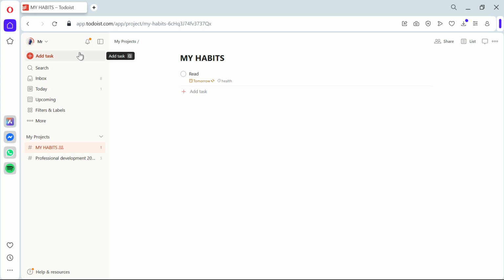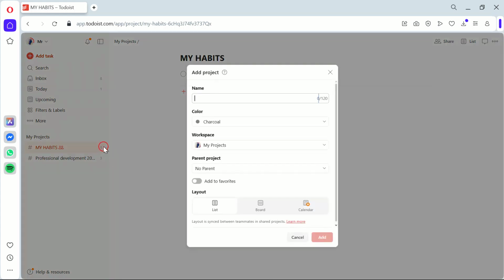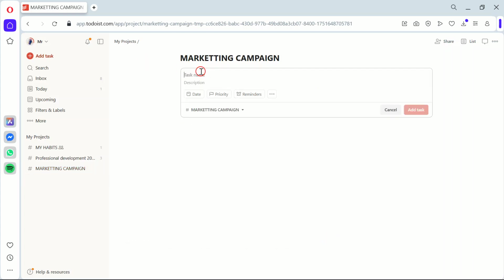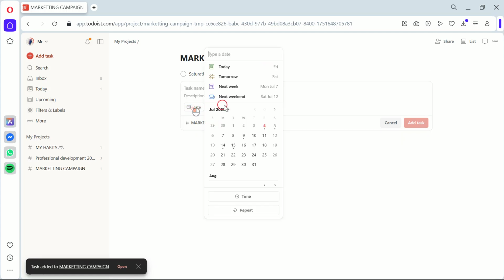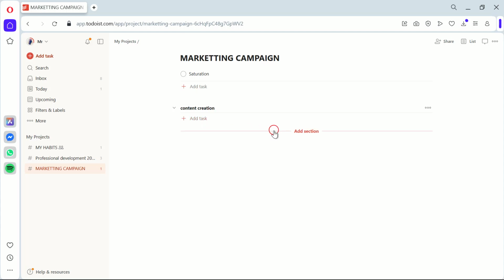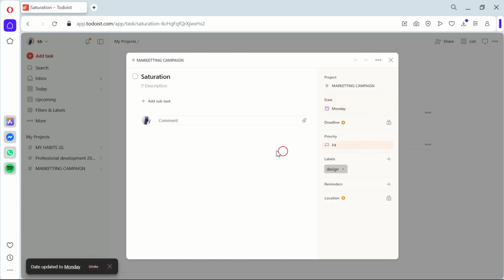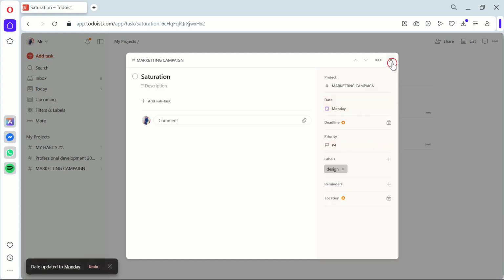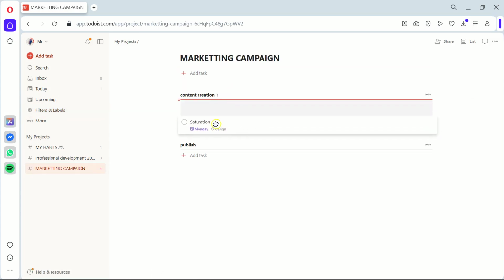How To Use TODOIST For Managing Marketing Campaigns (Complete 2025 Guide)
Welcome to this comprehensive How to use Todoist for managing marketing campaigns (Complete 2025 Guide) tutorial! In this detailed guide, I'll walk you through everything you need to know about How to use Todoist for managing marketing campaigns (Complete 2025 Guide).

 What You'll Learn in This How to use Todoist for managing marketing campaigns (Complete 2025 Guide) Tutorial:
• Complete step-by-step instructions for How to use Todoist for managing marketing campaigns (Complete 2025 Guide)

Whether you're a complete beginner or looking to improve your skills, this How to use Todoist for managing marketing campaigns (Complete 2025 Guide) tutorial covers everything from basic concepts to advanced strategies. I've designed this guide to be easy to follow, practical, and immediately actionable.

 Why This How to use Todoist for managing marketing campaigns (Complete 2025 Guide) Tutorial is Different:

 Perfect for:
• Beginners who want to learn How to use Todoist for managing marketing campaigns (Complete 2025 Guide) from scratch

Don't forget to LIKE this video if it helped you learn How to use Todoist for managing marketing campaigns (Complete 2025 Guide) and SUBSCRIBE for more in-depth tutorials like this one!

Questions? Drop them in the comments below! I read every comment and try to respond to as many as possible.

• Share with anyone who might benefit from learning How to use Todoist for managing marketing campaigns (Complete 2025 Guide)